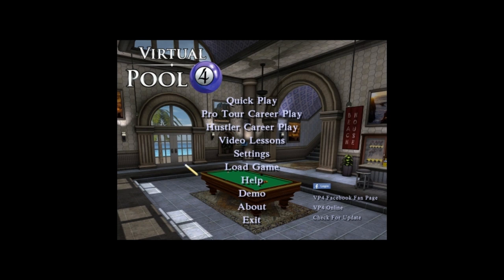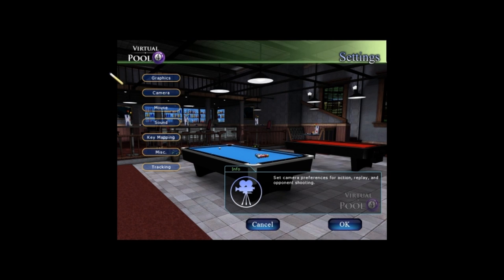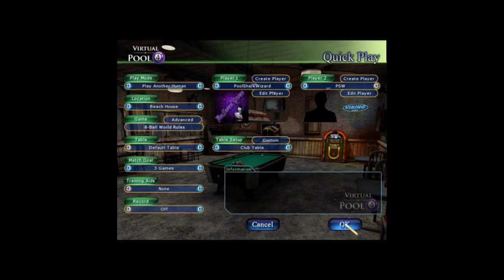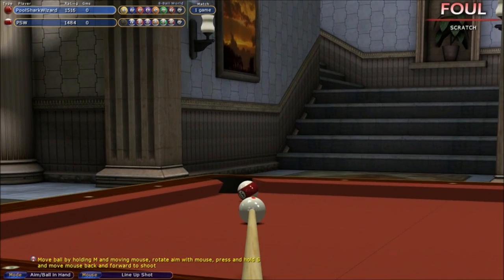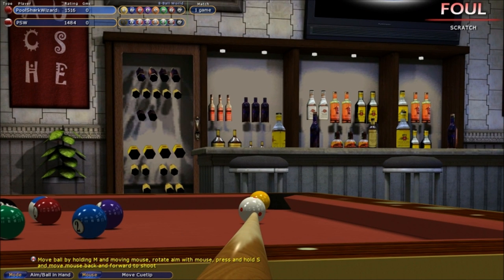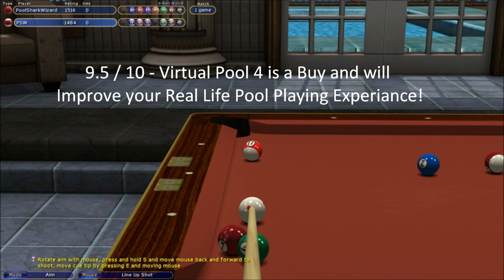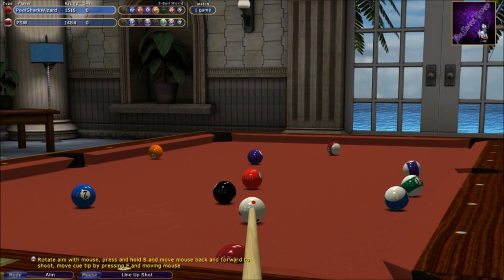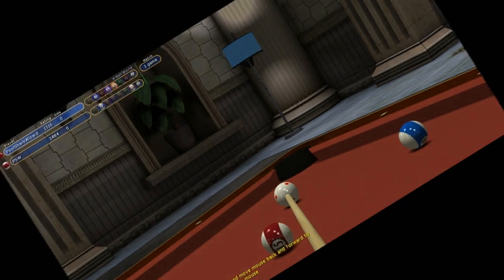Virtual Pool 4 Review - Pool Player First Impressions 9.5 /10! (HD)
Click Show More Button for VP4 Pros / Cons, Shout-outs, Links to Products and Video's are in the Description, check them all out! :)

Malcolm Clarke - Incredible Runout Pool Player, Deserves way more Subs / Views, and has many Awesome VP4 vids, please let him know I sent you! ;)

- Fraps - Incredible Recording Software I use for All PC Gameplay and Live-Commentary

PROS / CONS of Virtual Pool 4
- Pros definitely out-weigh the Cons by far!

PROS:
- Incredible Game, Buy it, if you want to improve your Real Life Pool Game
- Ball Physics - English (actually reacts the way it does in Real Life)
- Will Improve your Real Life Pool Playing Game and Experience
- Cue Ball Action from English
- Video Lessons and ability to try out exact same shots as Instructor showed
- Hustler Tour (you make more money in Hustler Tour than in Pro Tour).  I made well over $7000, in less than half the time as the Pro Tour.  In doing so, was able to buy 3 New Cues (which includes an Awesome Playing Cue w/ Tiger Shaft, Break and Jump Cue!
- Numerous Settings to Customize your game (including table color and effects)
- Graphics are incredible

CONS:
- Scratch way more than I would in Real Life doing the same shots
- Online Play (Currently does not exist), but Celeris is currently focusing all of their Energy on Creating an Online Experience, which I am totally stoked for and will be an Awesome Addition to this already Incredible Game!
- Pro Tour (race to 6 each match, with 32 Computer Players), I spent many hours to beat the 1st Tourney (only lost 1 match) and unfortunately, it only paid out $120.
- When Playing Human against Human (ie. against yourself, it would be awesome if the player up would be brighter (different color), or the player not up would be grayed out way dimmer or something to be more visually clear.  No big deal, but would be nice a nice addition to see a much better visual difference than currently! ;)

Thanks Fullscreen Inc!!